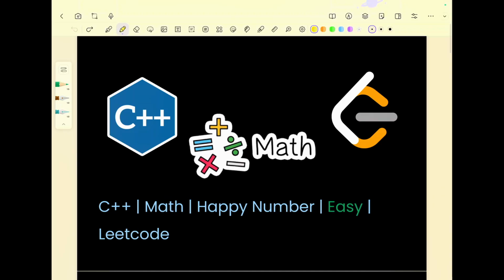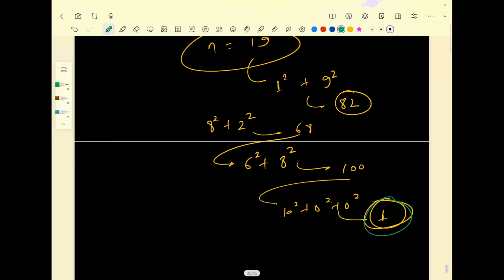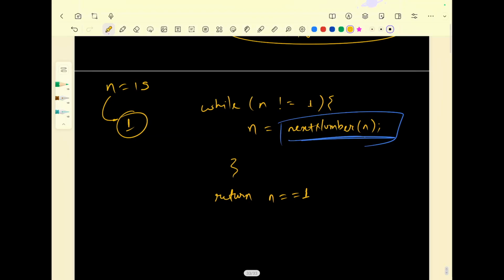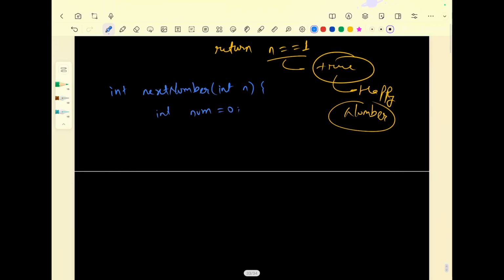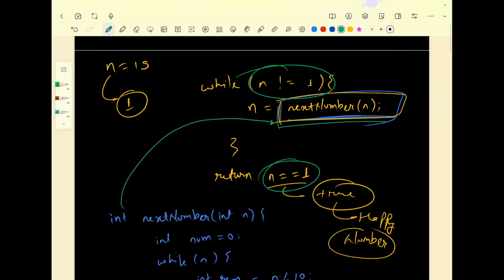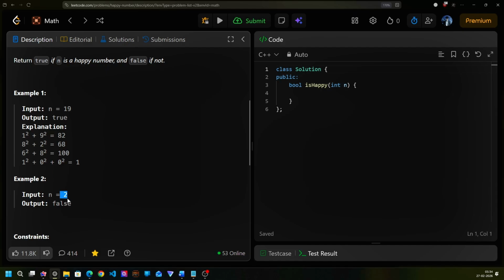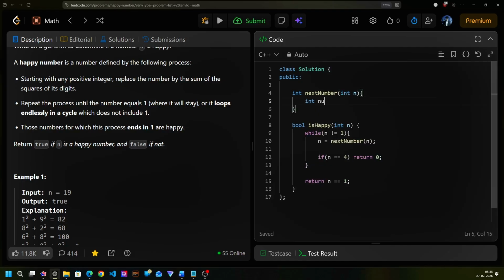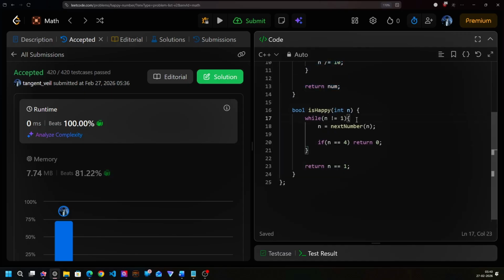C++ | Math | Happy Number | Easy | Leetcode